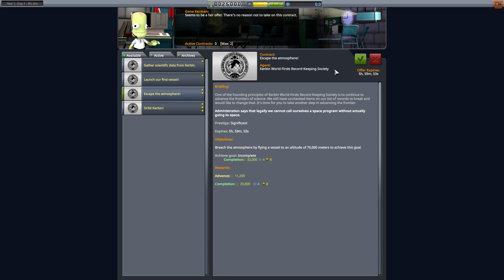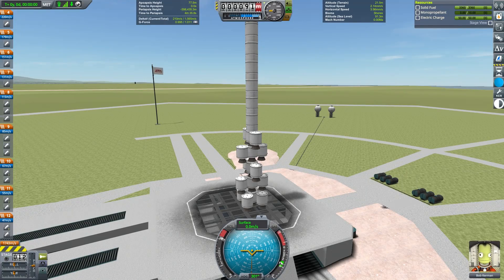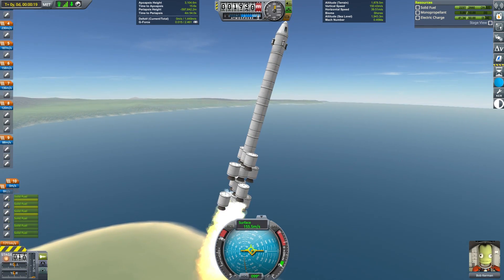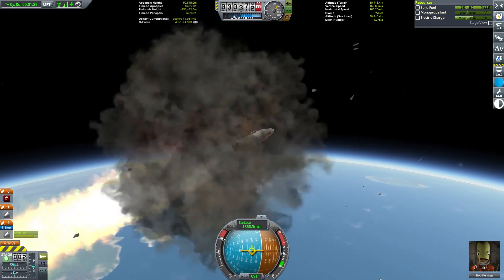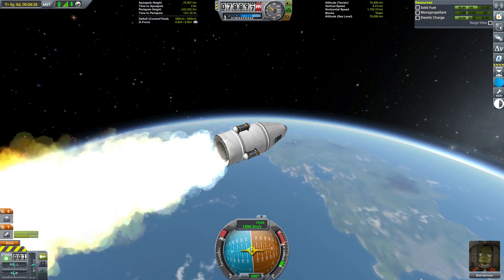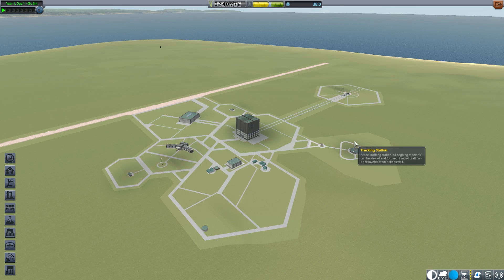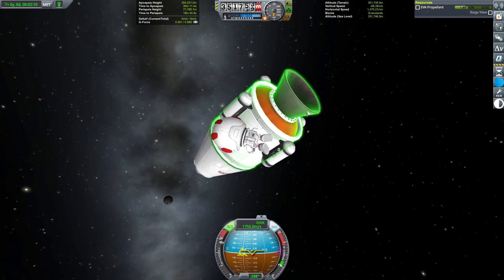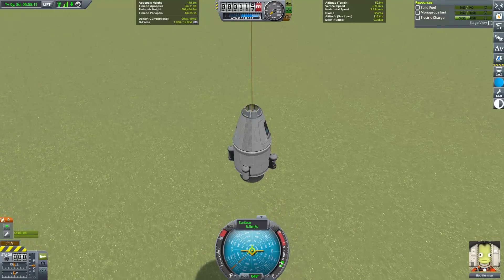KSP Campaign "Speedrun", Part 1 - Orbiting Kerbin on the First Launch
No tech, low funds, and a small business bailout.